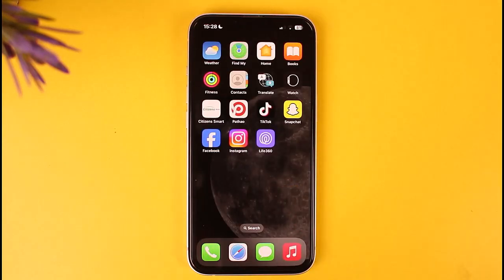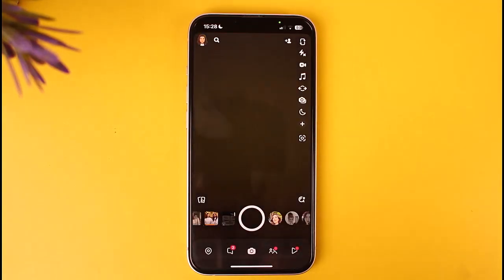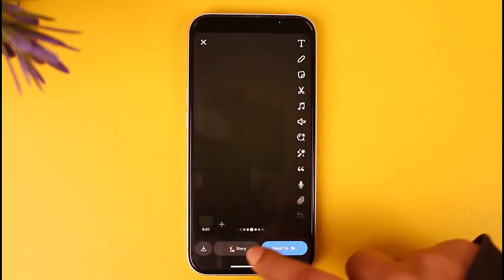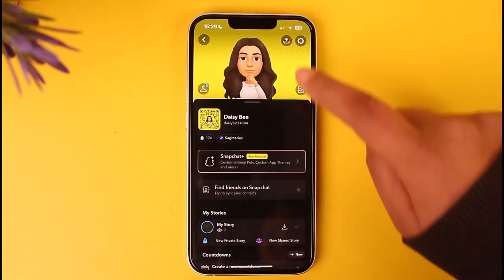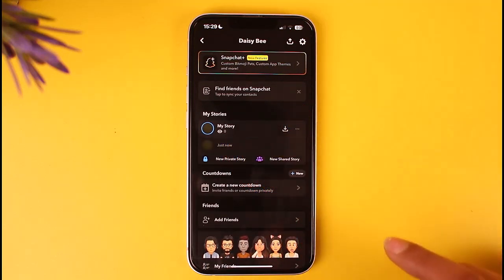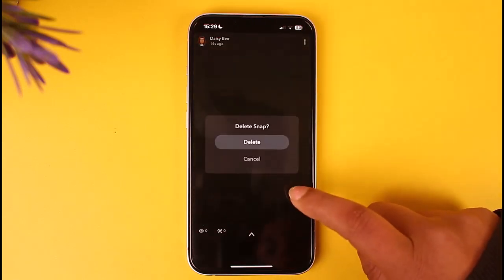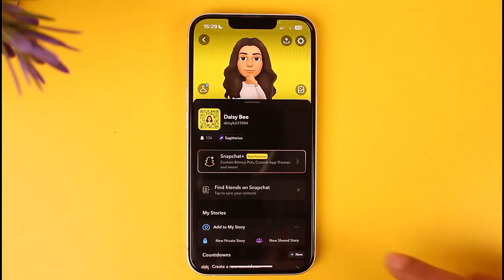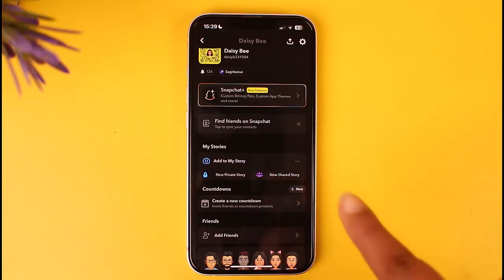How to Delete Snapchat Story !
In this tutorial, I will guide you on how you can easily delete snapchat story by following some easy steps.
0:00 Intro
0:14 Create a story
0:22 Delete story
1:06 Conclusion